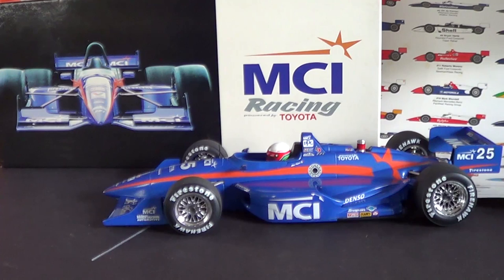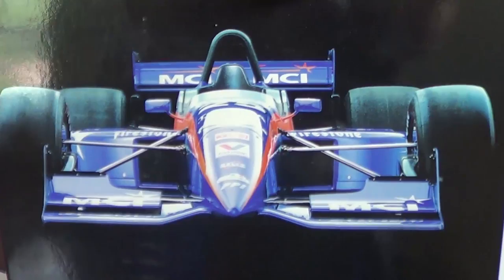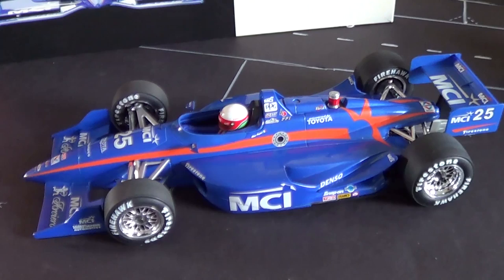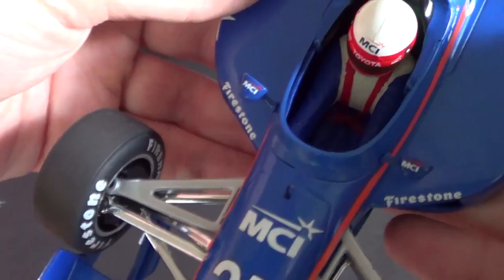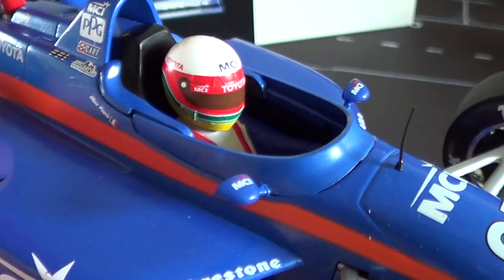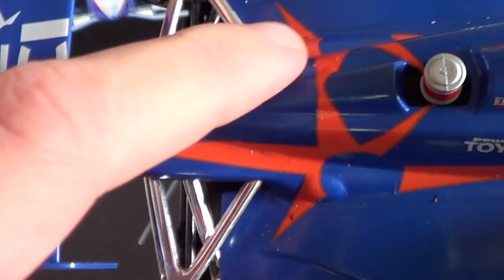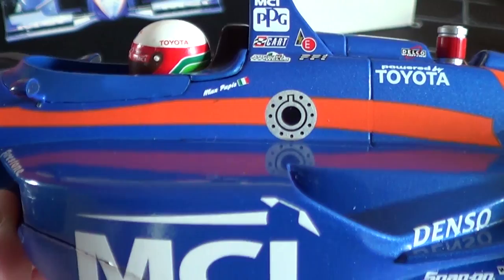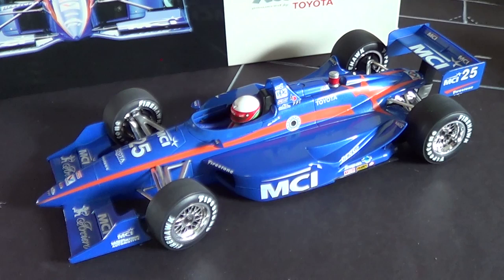1997 Minichamps Max Papis MCI Reynard/Toyota 1/18 Scale HD Diecast Review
A full HD Unboxing/Review of the 1997 CART IndyCar World Series Reynard/Toyota of Max Papis for Arciero-Wells Racing and MCI sponsorship. This is a lovely 1/18 model produced by Minichamps and UT Models. It cost me $28 at a local Antique Shop.